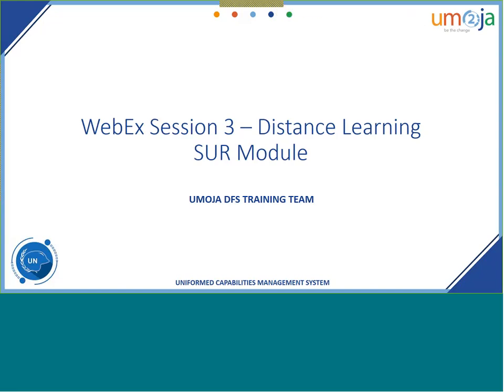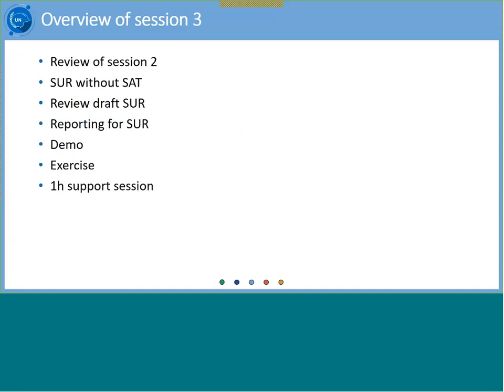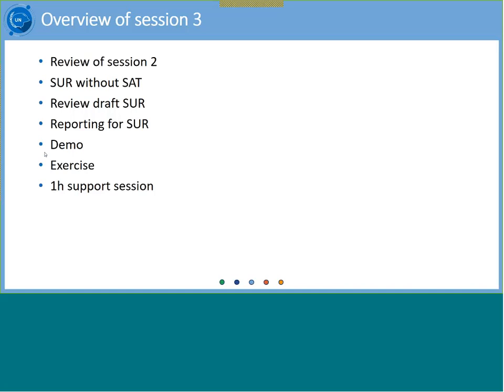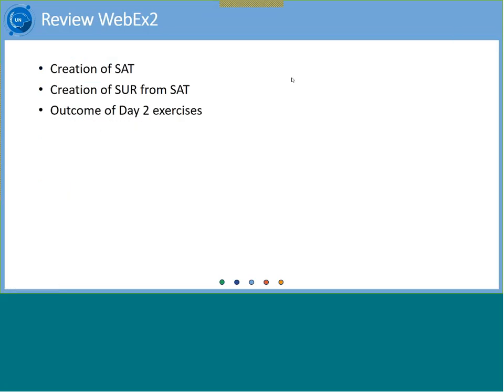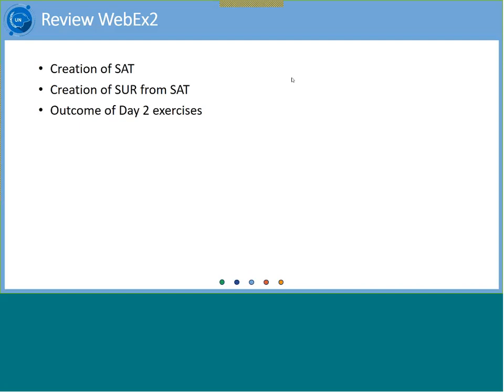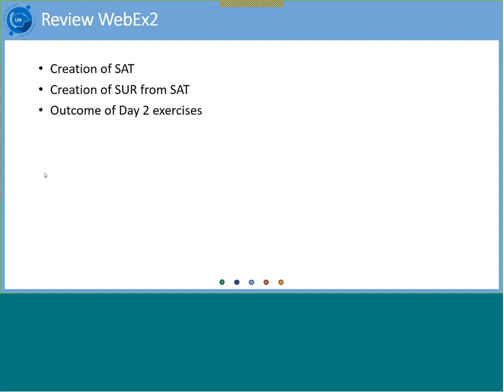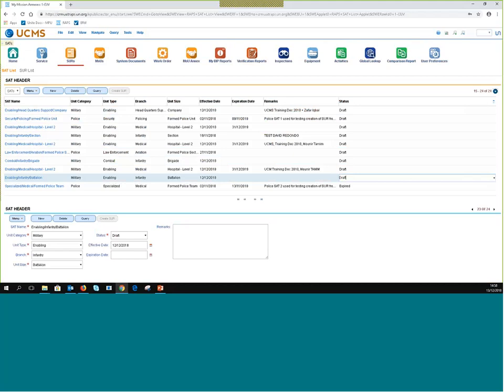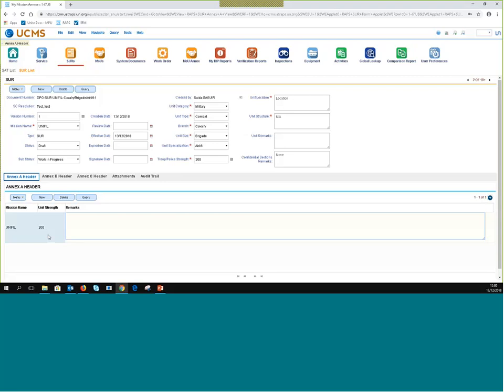WebEx 3/11_UNIFORMED CAPABILITIES MANAGEMENT (UCM) Session 3 - SUR Creation Dec 2018